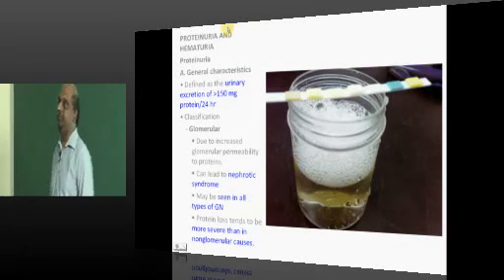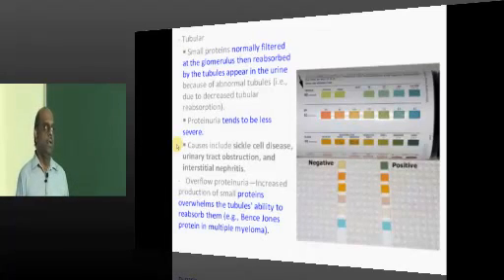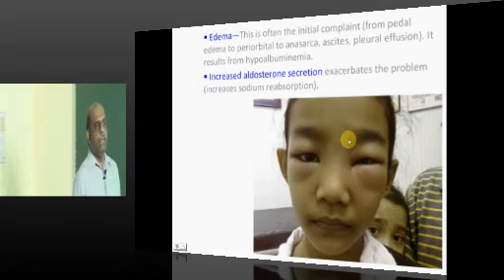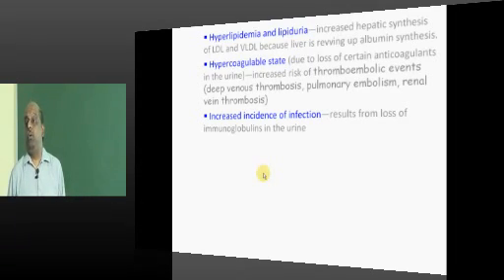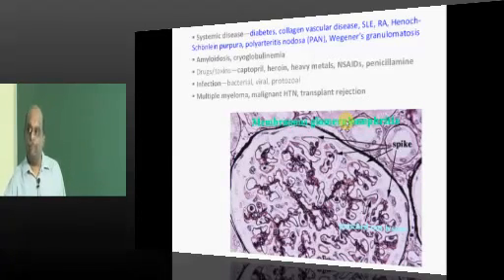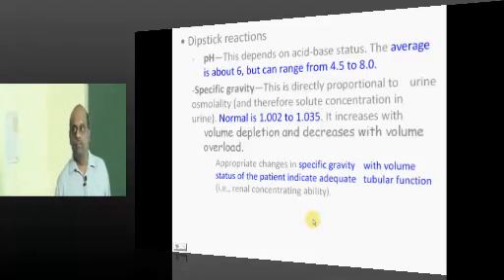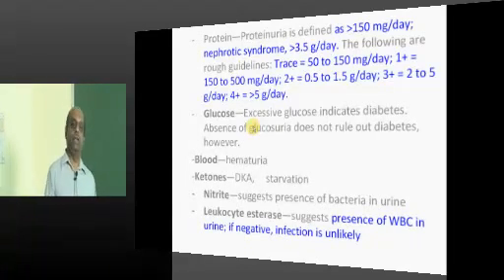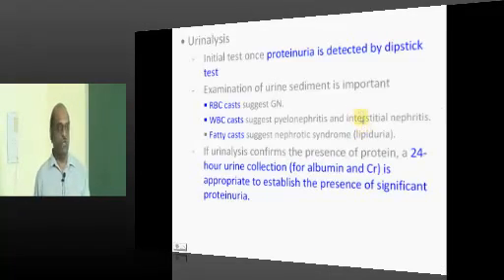AIPGMEE Live Coaching Glomerulopathies classification and Tubular diseases